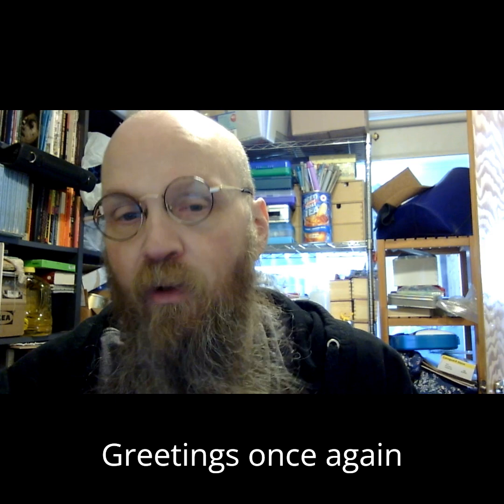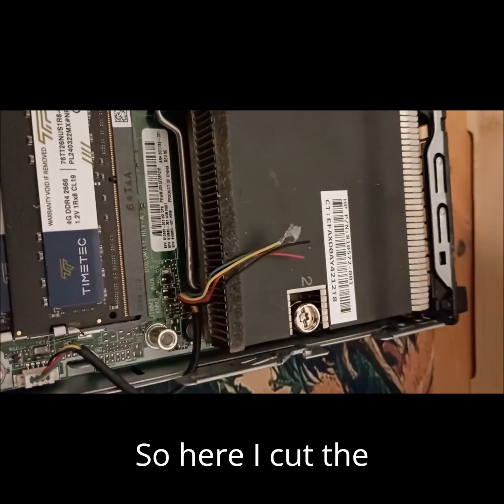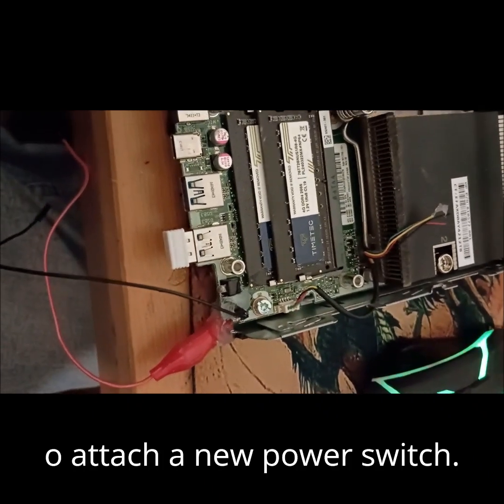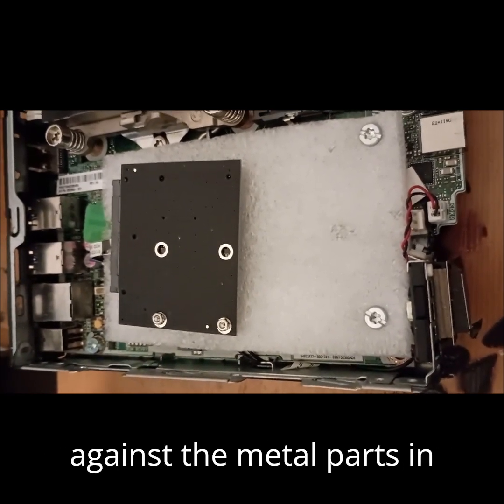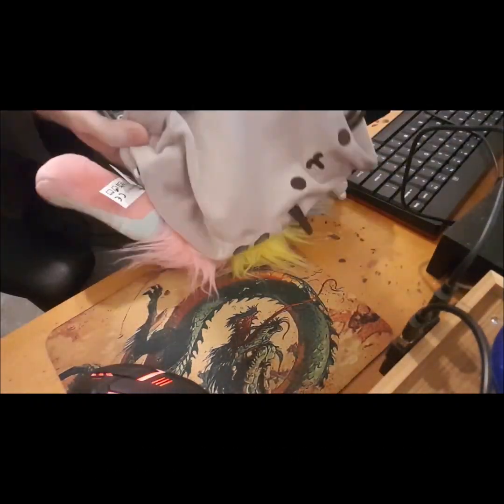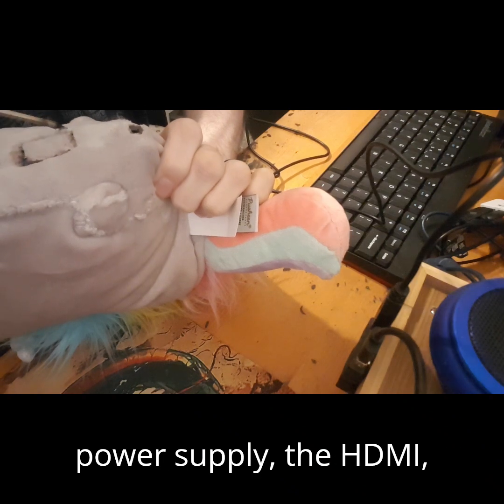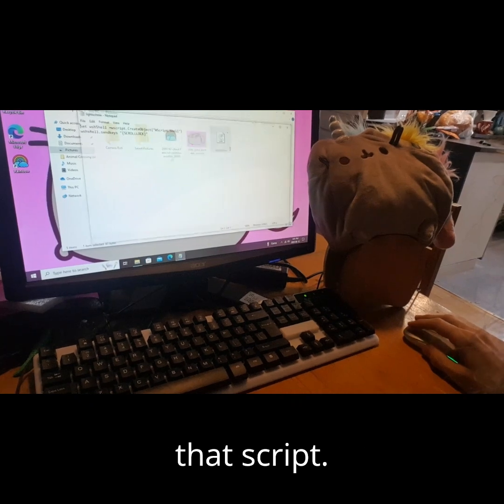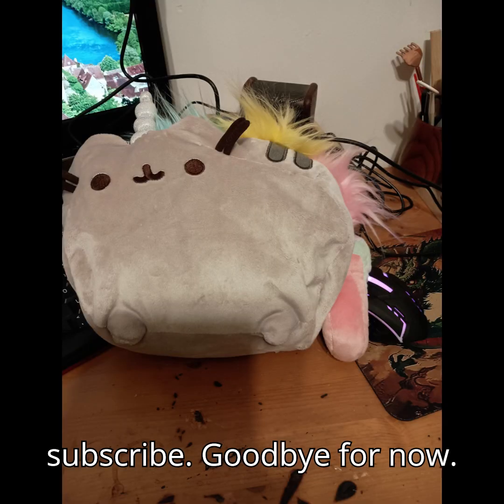Rainbow Pusheenicorn PC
Mounting a full mini PC in the body of a stuffed toy, specifically the Rainbow Pusheenicorn.